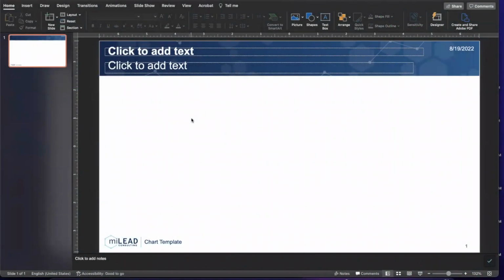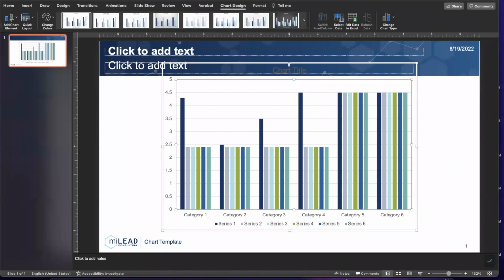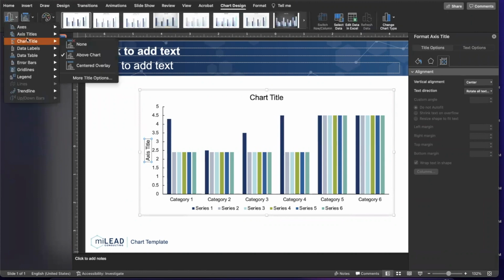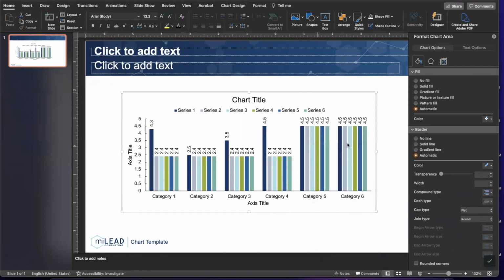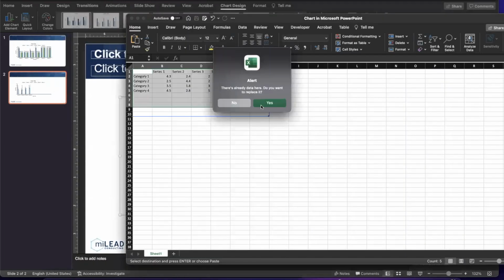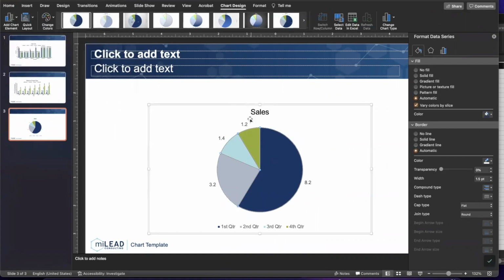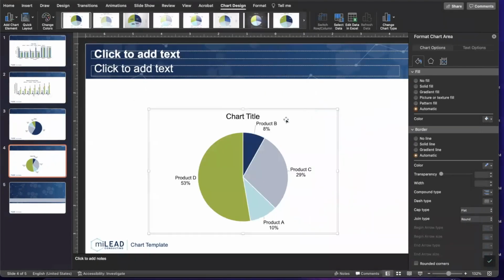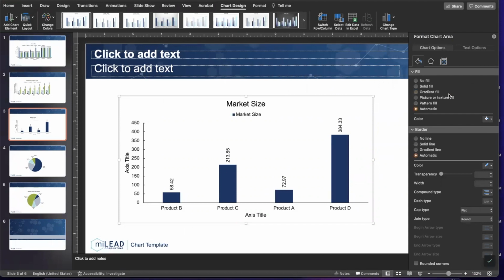Powerpoint Tip: Using Chart Templates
In this tutorial, we'll walk through how to create a chart template to keep formatting consistent across your presentation and save you time!

00:00 Intro
00:34 Column Chart Template
06:30 Pie Chart Template
08:17 Charts with more data entries than template will have formatting errors